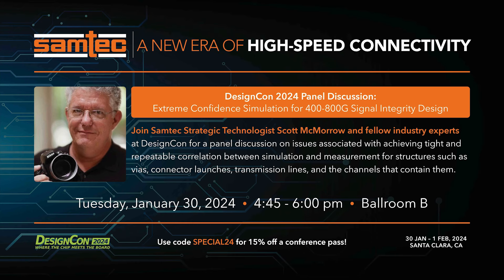Industry Trends Propelling Innovation in AI and Data Center Expansion | Matt Burns & Scott McMorrow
In this episode, Judy Warner talks with Matt Burns and Scott McMorrow from Samtec about their plans for DesignCon 2024 and the new era of high-speed connectivity. They discuss the trends driving innovation in the industry, such as artificial intelligence and data center growth. They also highlight the importance of collaboration and partnerships in solving engineering challenges. The conversation covers topics like PCI Express, optimizing vias, and extreme confidence simulation for high-speed signaling.

Takeaways

-The new era of high-speed connectivity is driven by trends like artificial intelligence, data center growth, and increased demand for optical connectivity.
-Collaboration and partnerships are on the rise and are crucial in solving engineering challenges and driving innovation in the industry.
-Optimizing vias and designing for high-speed signaling are important considerations in high-speed connectivity.

DesignCon is a valuable platform for showcasing new products, presenting technical papers, and networking with industry professionals.

Chapters

00:00 Introduction and Overview
01:55 New Era of High-Speed Connectivity
03:25 PCI Express and CXL
05:25 Presentations and Demonstrations at DesignCon
07:45 Scott McMorrow's Initiatives
13:00 Designing and Optimizing Vias
19:08 Extreme Confidence Simulation for High-Speed Signaling
 20:01The Impact of AI on Engineering
24:20 Collaboration and Ecosystem in the Industry
27:22 Where to Find More Information
27:50 Closing Remarks

📘 Join the EEcosystem Community for member-only access to Eric Bogatin courses from Signal Integrity Academy and Samtec's Signal Integrity Workbook

💡For SI/PI/EMI News and Technical Resources and to register for a free subscription visit the Signal Integrity Journal today.

👨🏽‍💻For free Technical Resources and to Learn more about Keysight Pathwave EDA Software Solutions visit the homepage now.

📡 For Custom RF and MW PCBs visit the Transline Technology Website to learn more.

🔗For all of your high-speed and RF connectors visit the Samtec website and access excellent engineering resources while you are there.

🎛 Visit the SIGLENT website to learn more about their test and measurement solutions For Every Bench. Every Engineer. Every Day.

🔌 Picotest specializes in high fidelity testing and measurement tools, primarily for power-related applications. Visit their website for more product information and excellent training materials from expert Steve Sandler